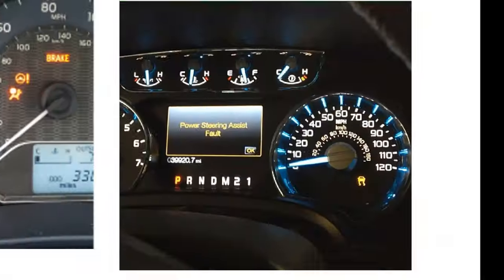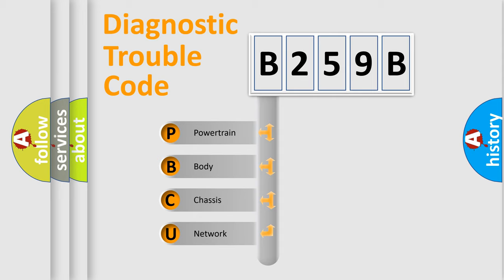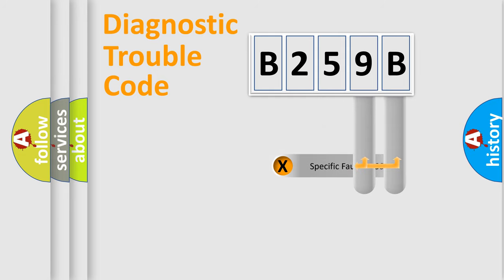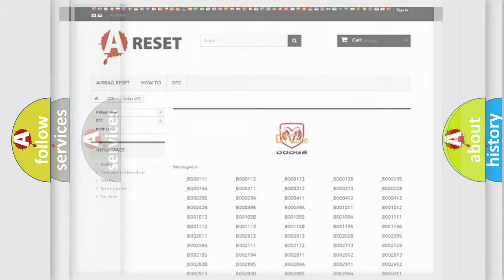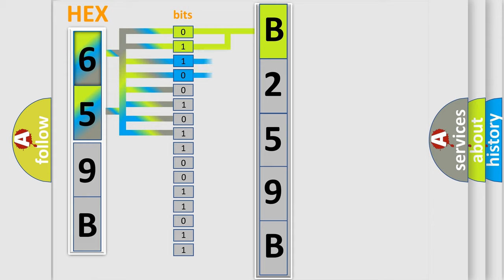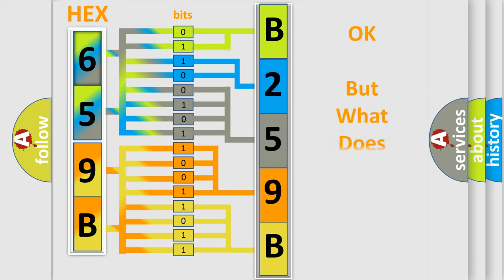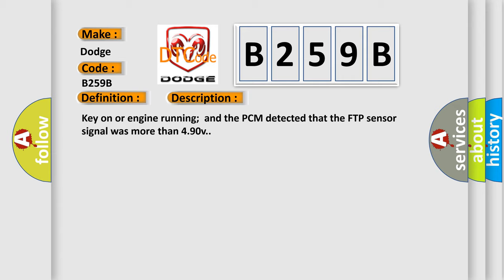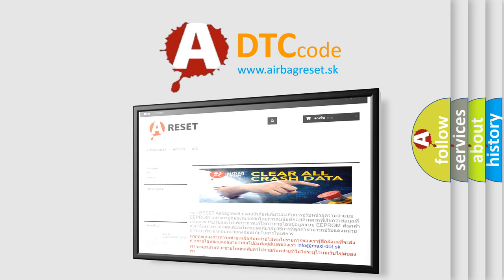DTC Dodge B259B Short Explanation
Contents:
0:21 Basic DTC analysis according to OBD2 protocol standard.
1:48 Insight into programming
2:58 A diagnostically understandable description of the Diagnostic Trouble Code
3:05 Basic error definition

Make:
Dodge
Code:
B259B
Definition:
Fuel Tank Pressure Sensor High Input
Description:
Key on or engine running;and the PCM detected that the FTP sensor signal was more than 4.90v.
Cause:
FTP sensor signal circuit is openFTP sensor signal circuit is shorted to VREF or system groundFTP sensor ground circuit is openFTP sensor is damaged or has failedPCM has failed